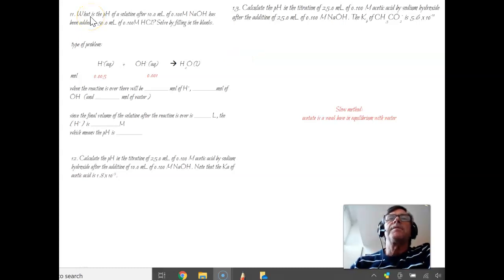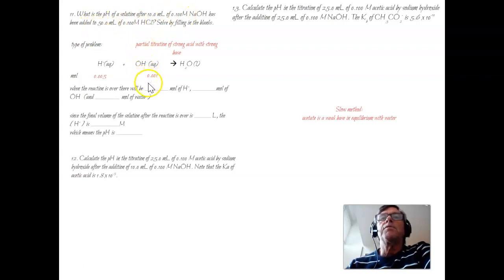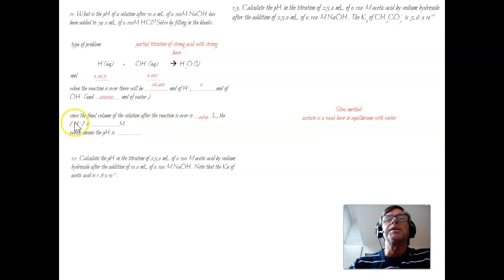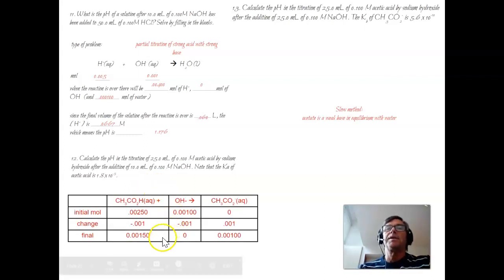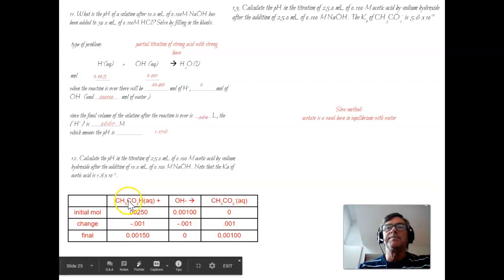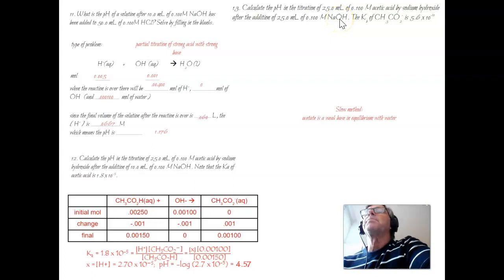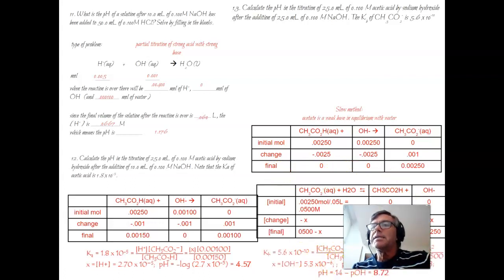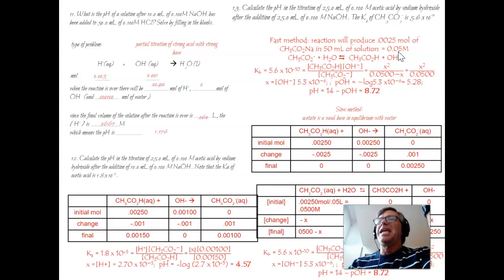buffer problems 11 12 13